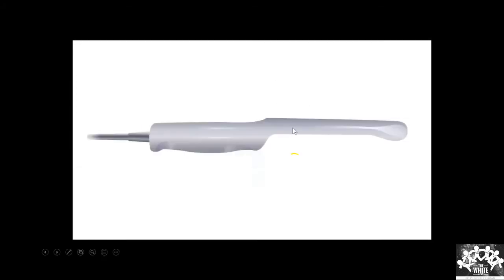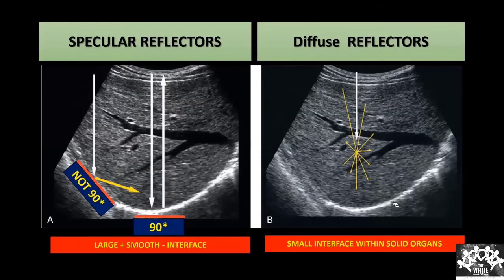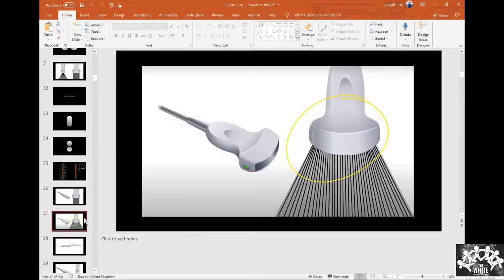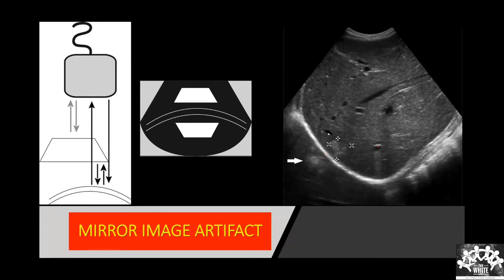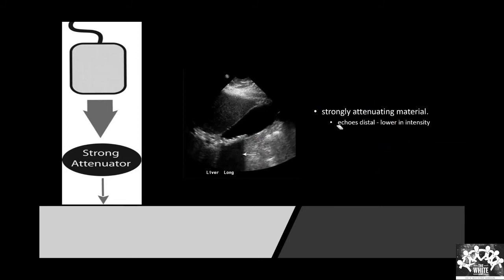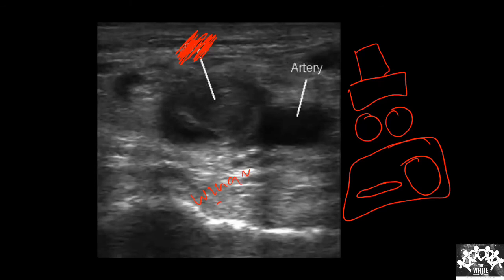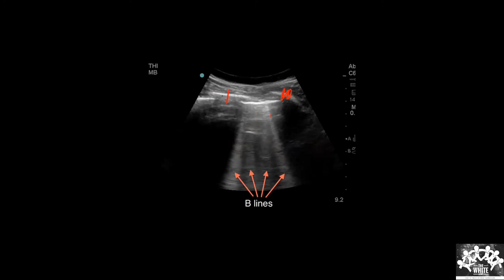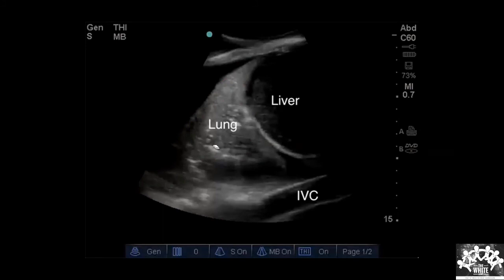ULTRASONOGRAPHY Part 3A By Dr.Prajwith Rai